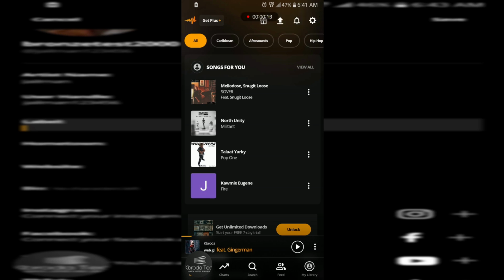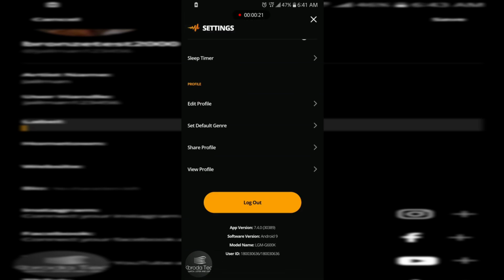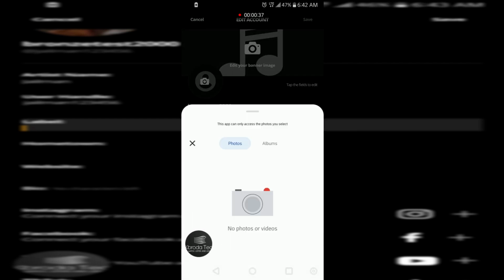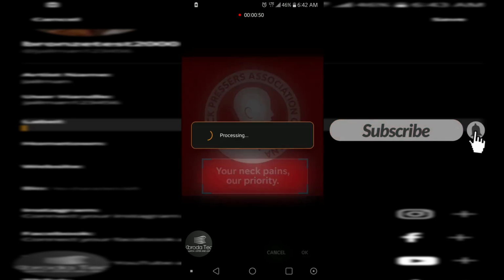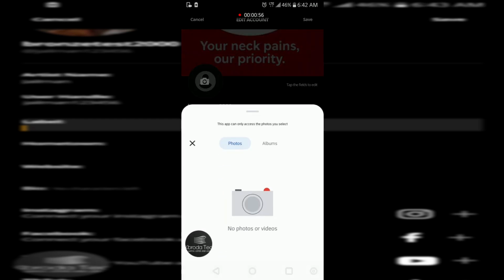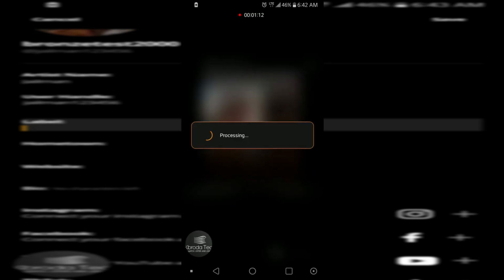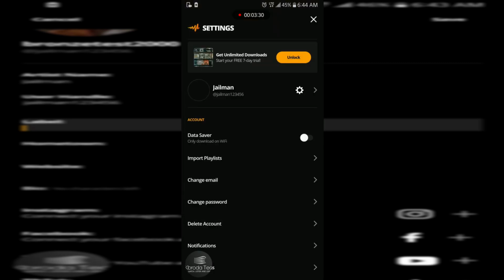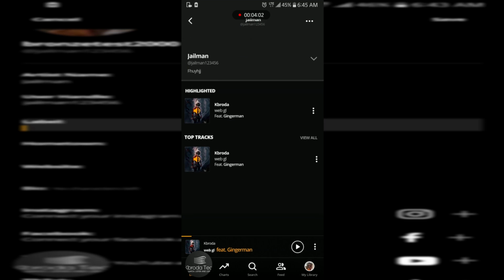How to Edit Audiomack Profile | Change Username, Bio & Add Socials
Want to make your Audiomack profile look more professional and attract more fans? 🚀 In this tutorial, I’ll show you how to edit your Audiomack profile step by step — including changing your username, handlename, bio, and adding social media links.

With the right profile setup, you can grow your audience, connect your fans to Instagram, TikTok, Linktree, and other socials, and create a strong artist or creator brand on Audiomack. This guide is perfect for beginners and artists who want to improve visibility, promote their music, and build a loyal fanbase.